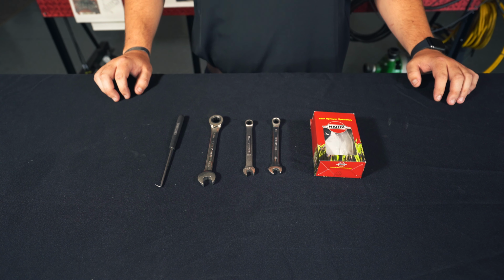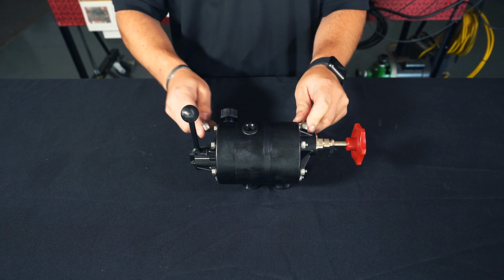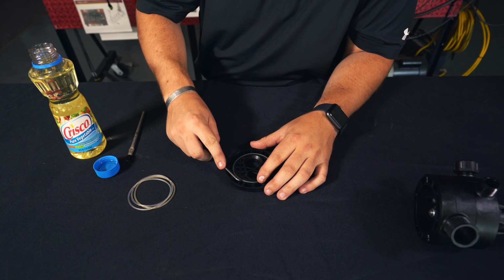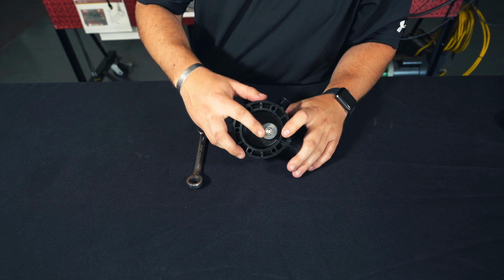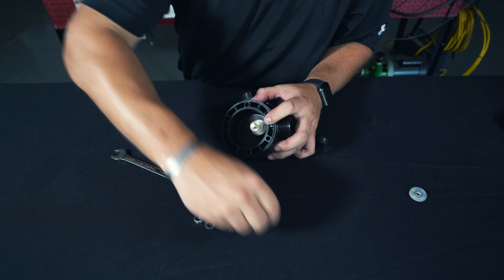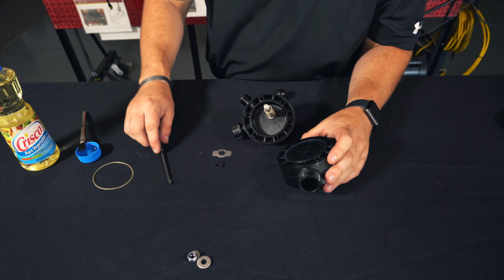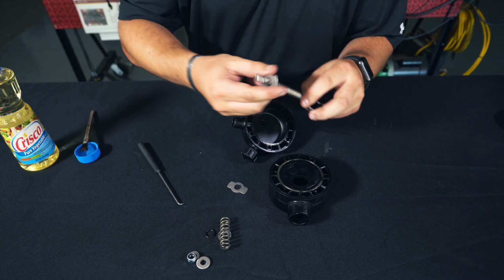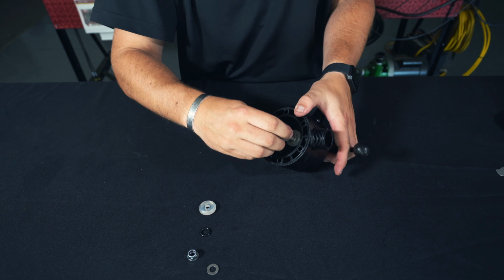HARDI Academy - M70 Controller Rebuild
Instructional Video:
In this HARDI Academy video, Brady will show you how to rebuild a HARDI M70 Controller.

A HARDI dealer is always the first line of defense for your sprayer.
Still have a few questions? Give our service team a call.

We want to hear what topics you would like HARDI Academy to cover.